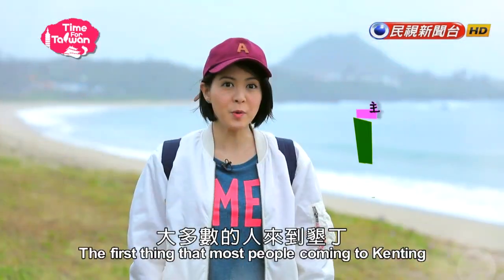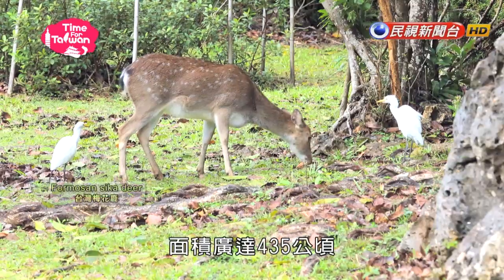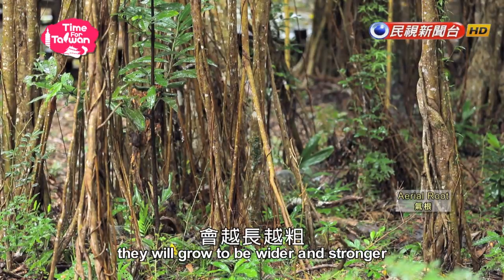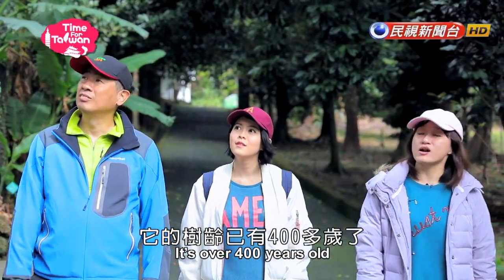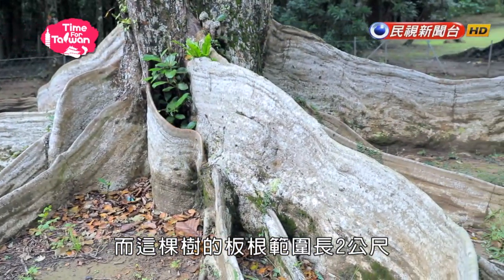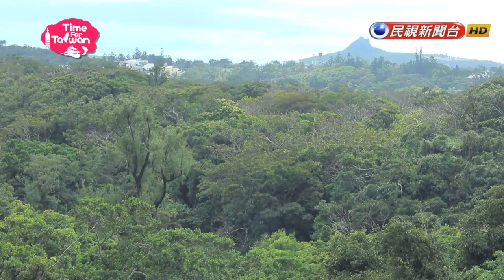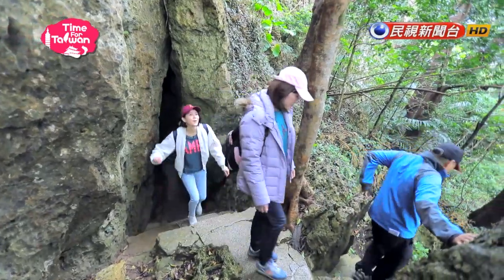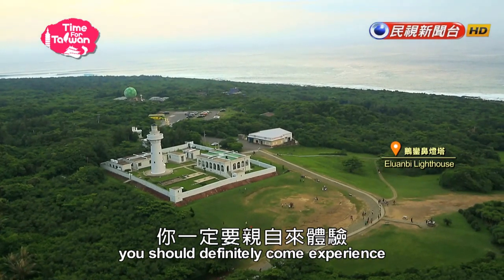台灣好好玩 - 墾丁生態漫遊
【台灣好好玩】位處國境之南的墾丁，除了有陽光、沙灘、比基尼外，還有著滿滿的芬多精，本週旅遊專題，將帶大家前進墾丁森林遊樂區，一同去漫遊全台灣唯一的熱帶原始森林。

■□播出時間 ■□
民視新聞台53頻道 每週五晚間11:50

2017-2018 最新一季「臺灣好好玩」即將在9月22日播出。由主持人林柏妤帶您探訪臺灣，利用大眾交通工具深度旅遊，體現臺灣生態、多元文化、購物樂趣和道地美食。

【其他民視娛樂精彩節目官方HD】